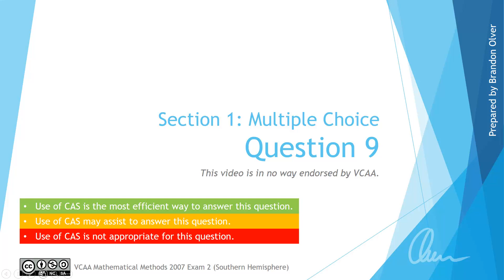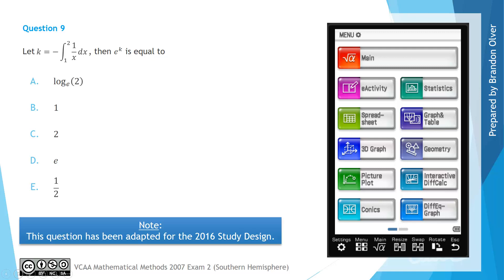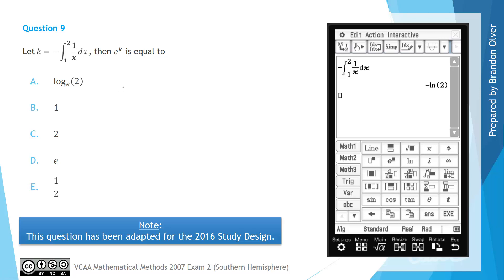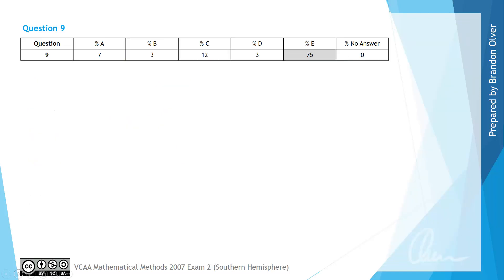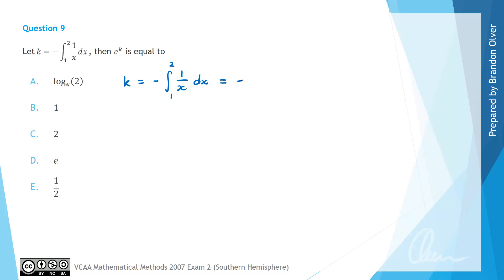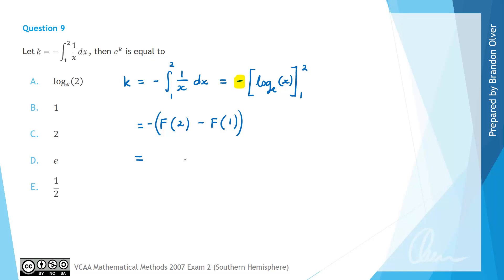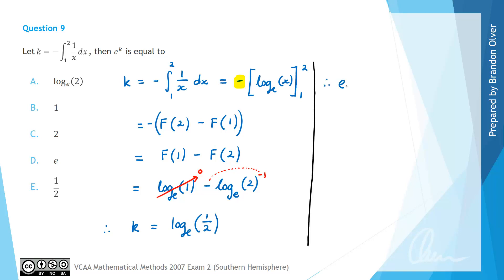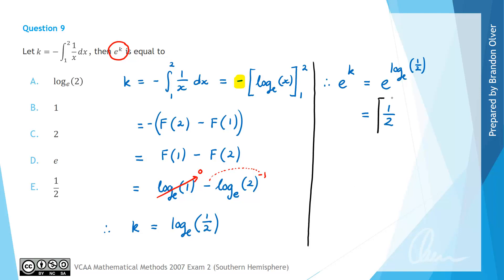VCAA Mathematical Methods 2007 Exam 2 - MC Question 9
This examination questions involves a definite integral of a function with power -1. This form of integration results in a logarithmic expression.